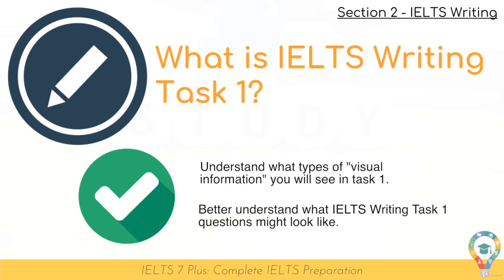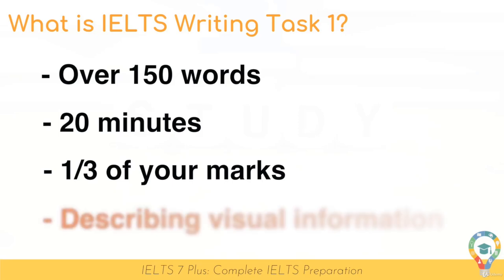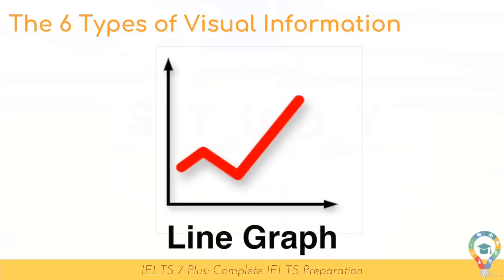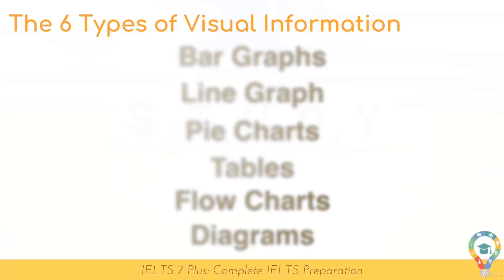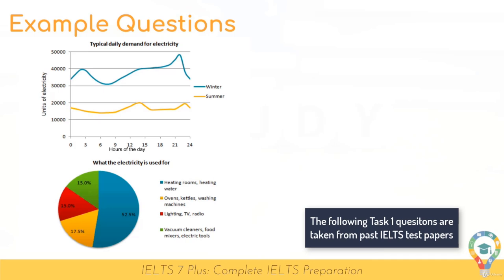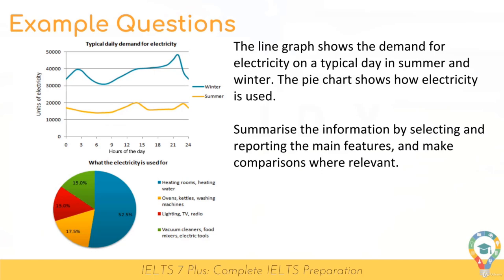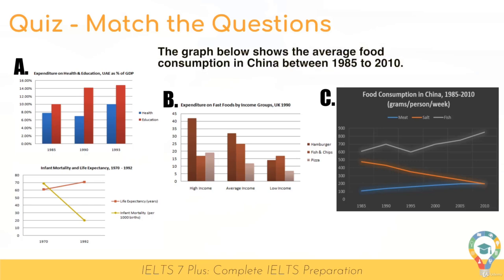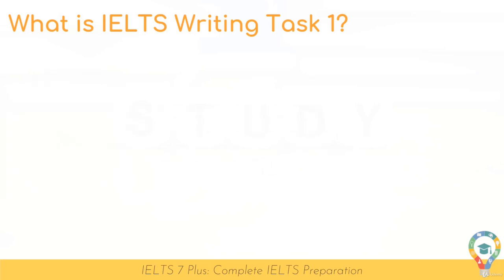02 IELTS Writing Task 1 - 001 What is IELTS Writing Task 1